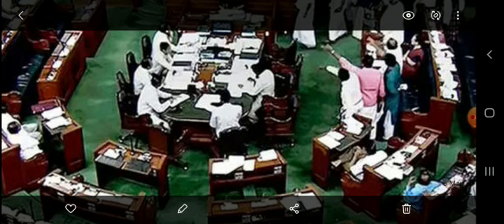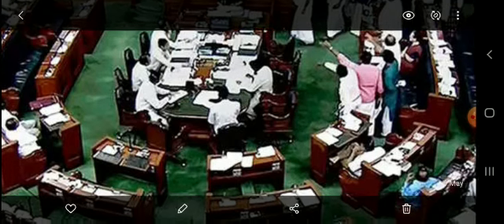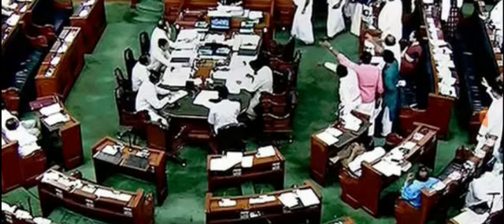Civics Class 8 chapter-1 revision